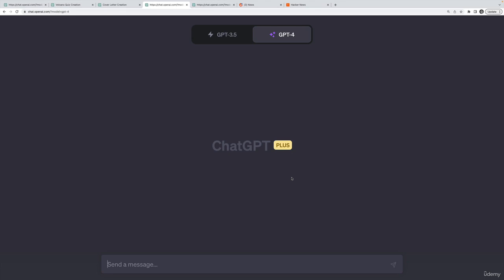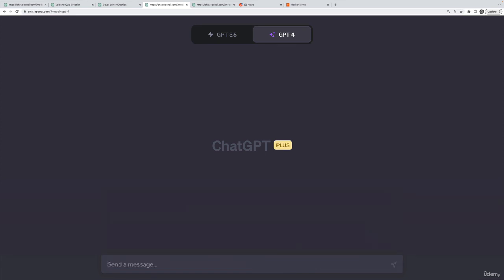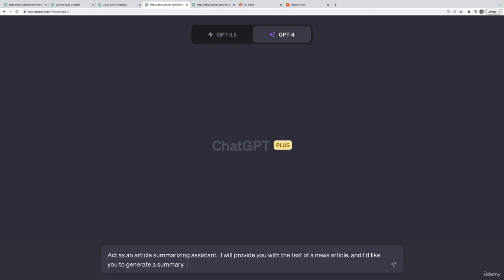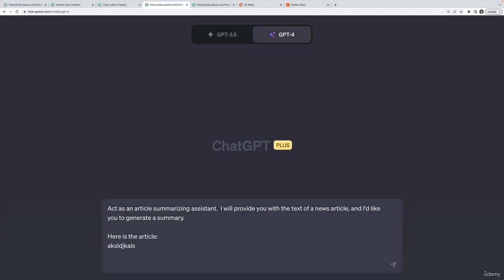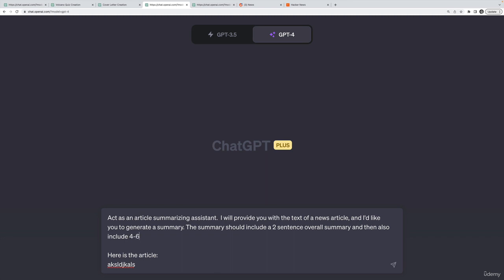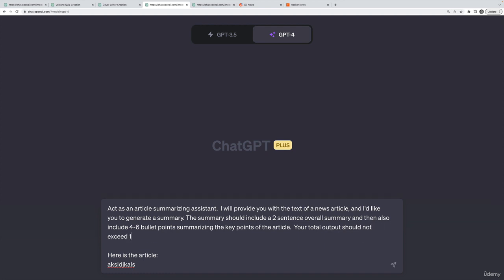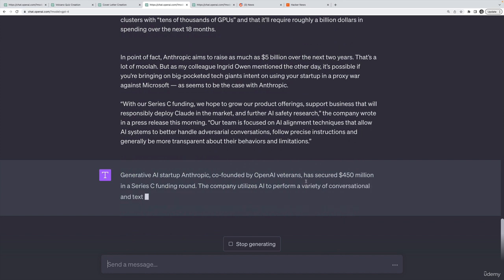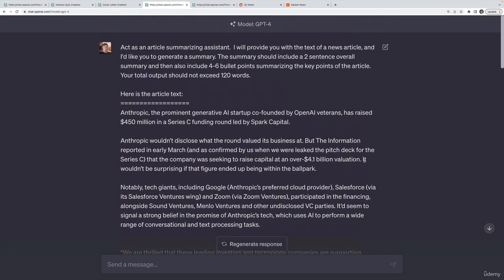7 Putting It All Together Article Summarizer